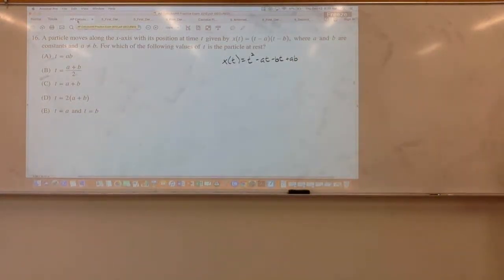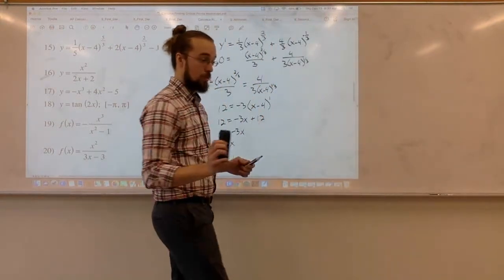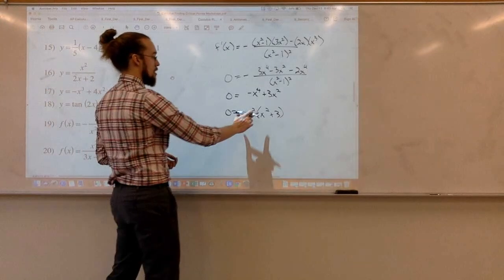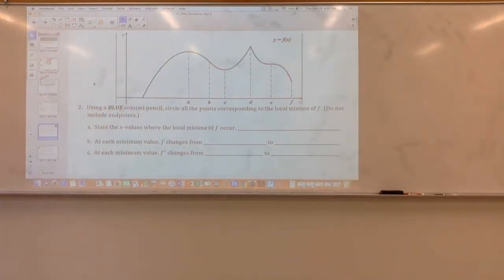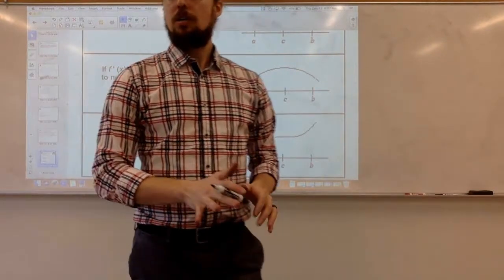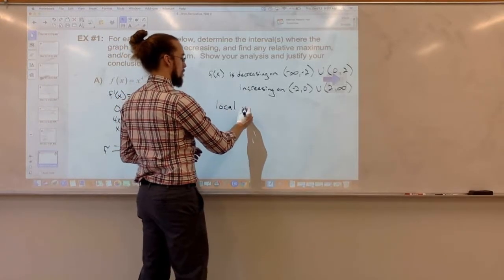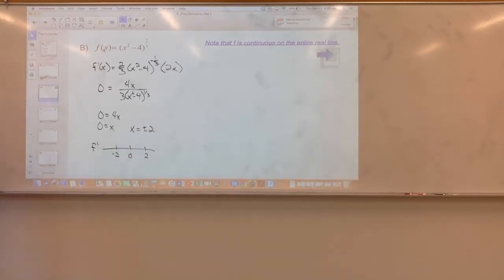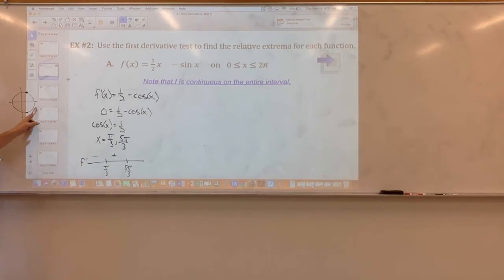12/13/18 Mr. Fach AP Calc